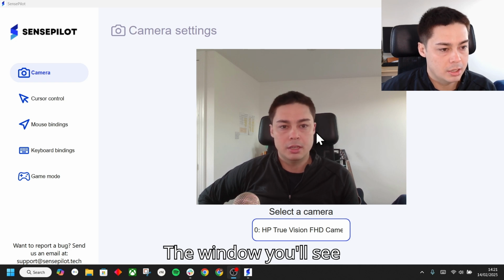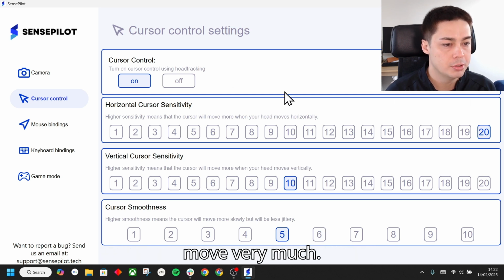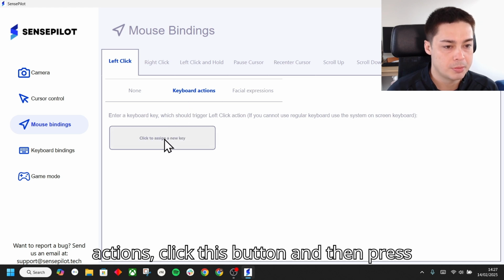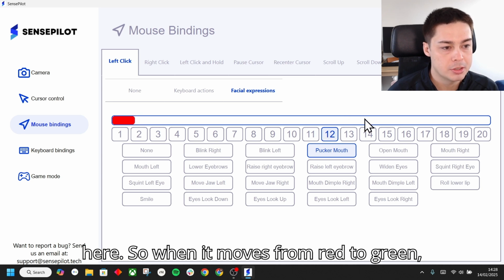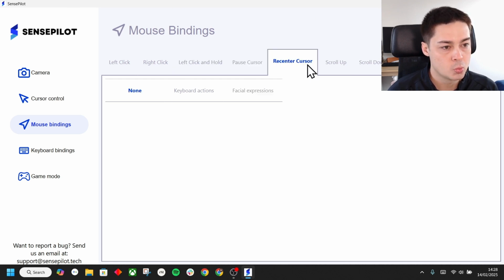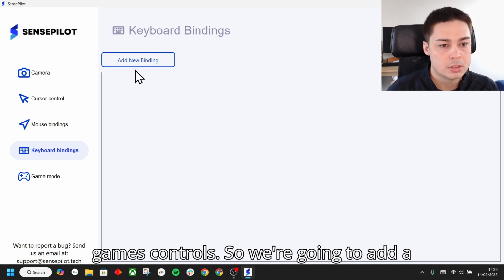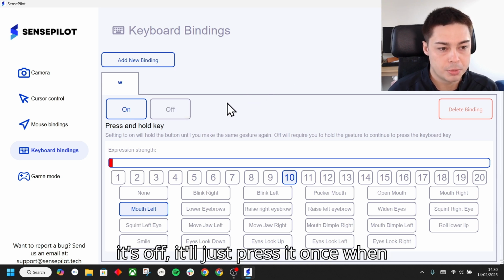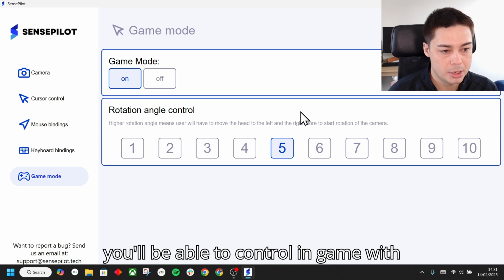Step-by-Step Guide: Setting Up SensePilot for Hands-Free PC Control & Gaming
How to Set Up SensePilot: Play Games & Control Your PC Hands-Free

SensePilot offers the highest stability and precision for hands-free PC navigation, using only head movements and facial gestures—no extra hardware needed, just a standard webcam!

In this step-by-step tutorial, we’ll guide you through setting up and customizing SensePilot for a seamless, hands-free experience.

🔹 What you’ll learn in this video:
✔ How to navigate SensePilot
✔ How to personalize controls
✔ How to switch to gaming